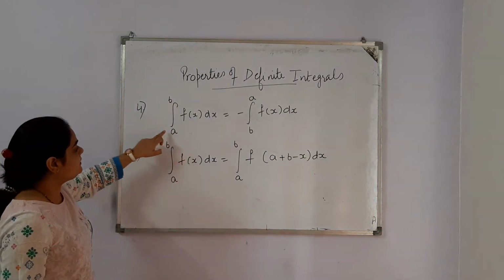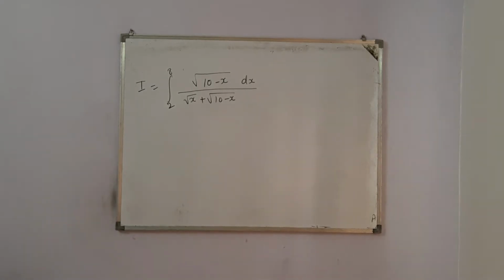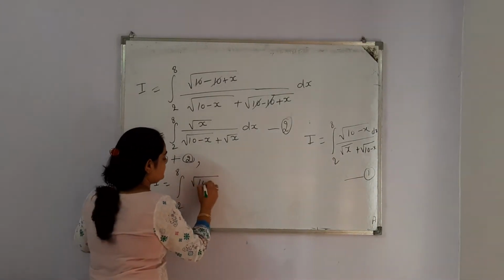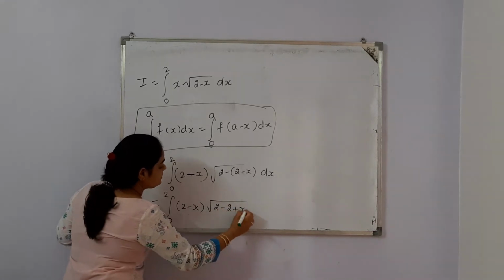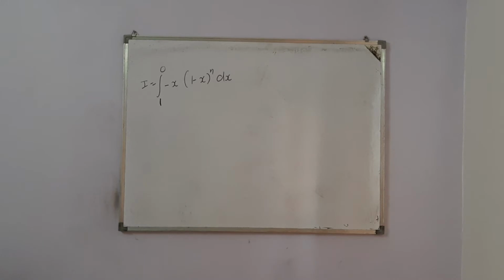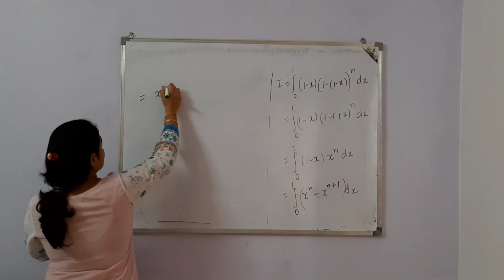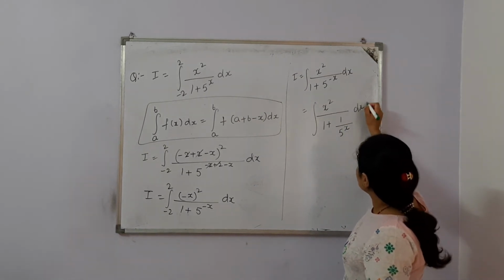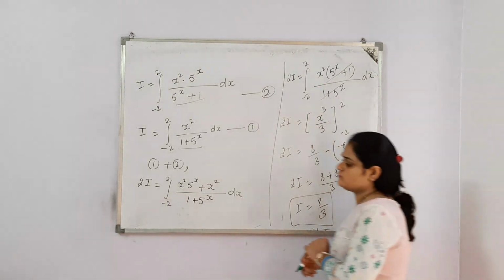Definite Integration- Evaluation by using properties